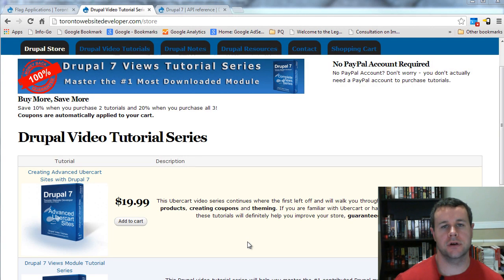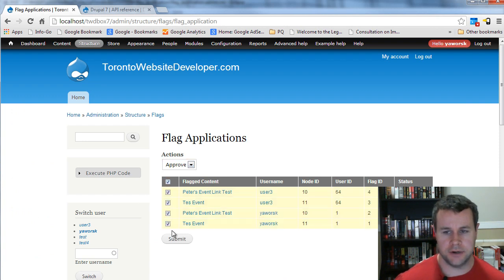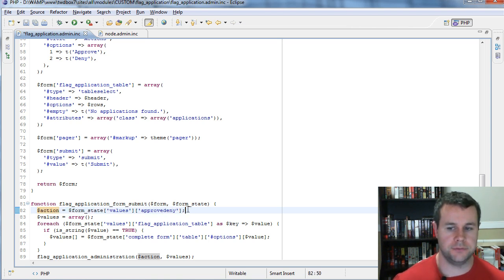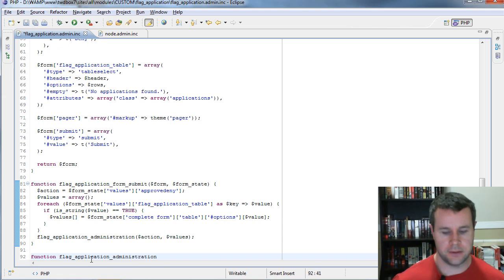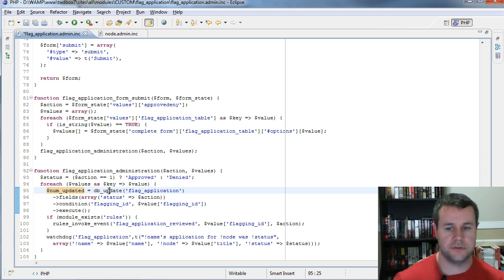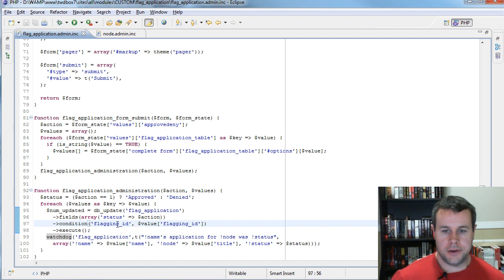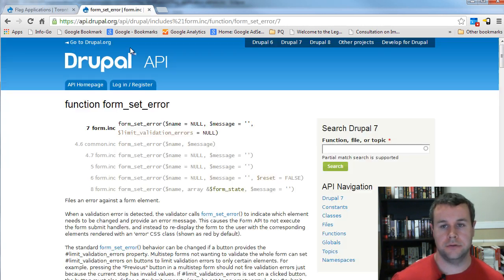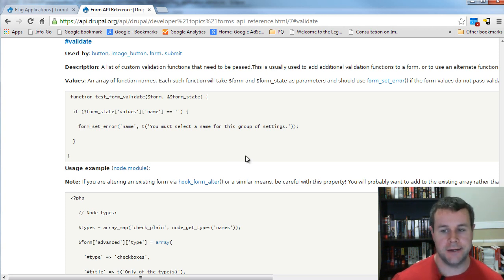Drupal 7 Module Development Tutorial #8: Drupal Form Submit and Validate Functions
#1 Drupal Development Book

for more Drupal video tutorials.

In this 8th Drupal video tutorial, I show you how to create submit and validate functions to handle users submitting forms. Specifically, we use the default submit function created by Drupal to prep our information and pass it off to a function which updates the database. We then log a watchdog message so administrators know applications were reviewed.

Lastly, we create a validate function to double check the information received from the form submission to ensure we don't get incorrect values. In doing so, I show you how to set errors on specific form elements. It's important to remember that validate functions are called before submit functions.